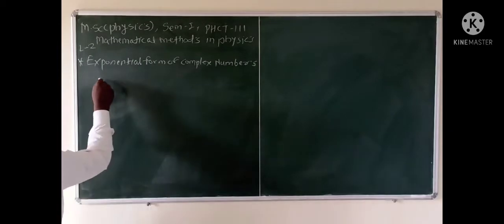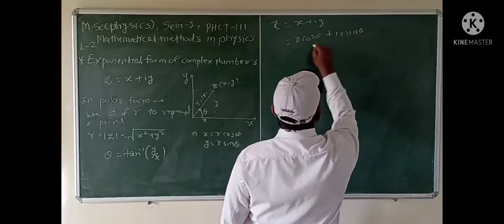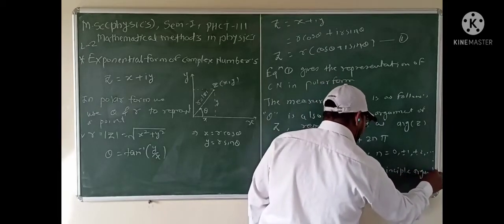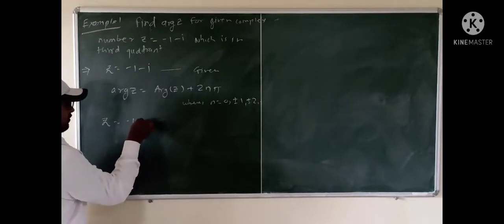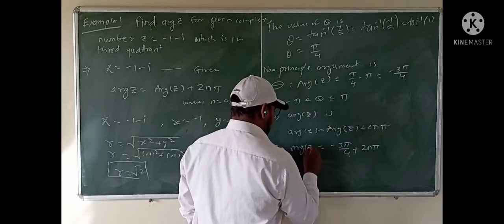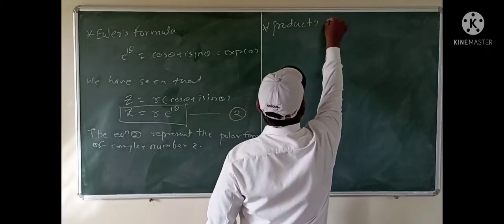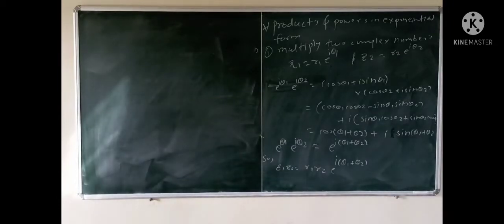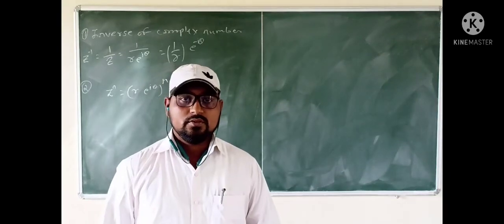Exponential form of Complex number; L-2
MMP, module1, Msc(physics), Department of Physics, KJS college kopargaon.